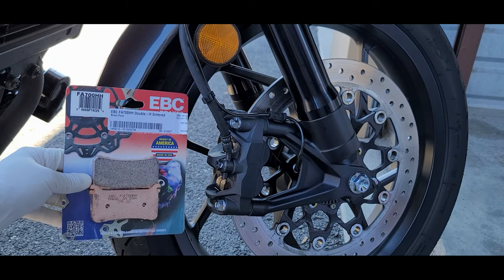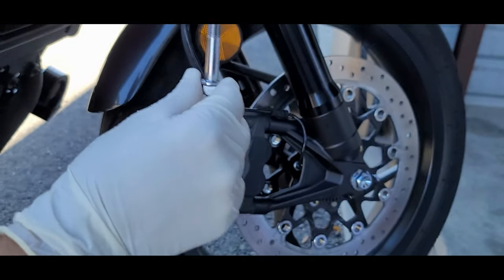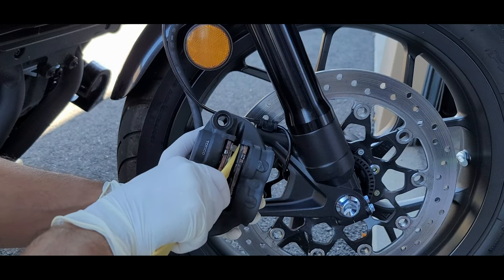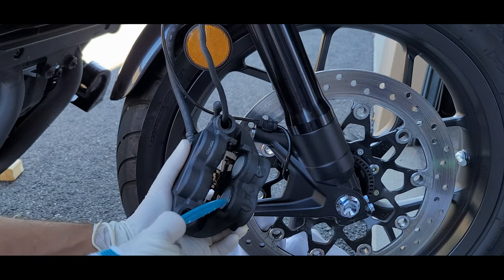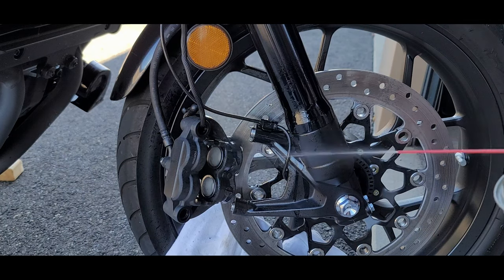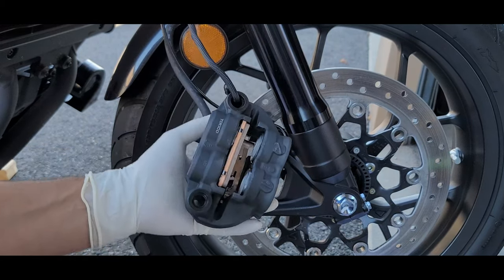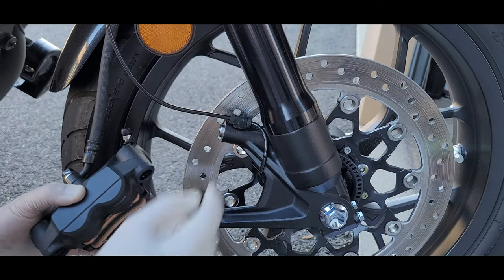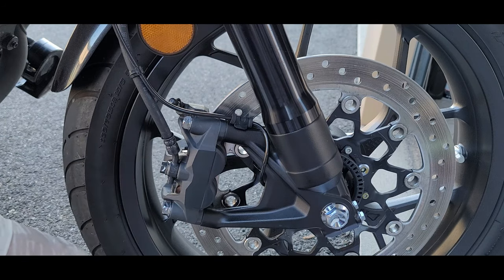Rebel 1100 Front brake pads installation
Rebel 1100 front brake pads install.

00:00 Tools needed
00:14 ABS sensor cable
00:34 Brake fluid reservoir cover
01:20 Caliper bolts removal
01:55 Caliper removal
03:10 Brake pads removal
04:45 Cleaning caliper
06:23 Brake pads installation
07:39 Brake fluid reservoir
08:24 Caliper installation